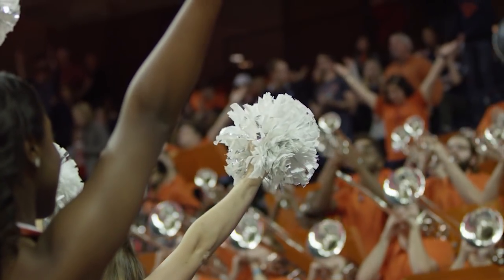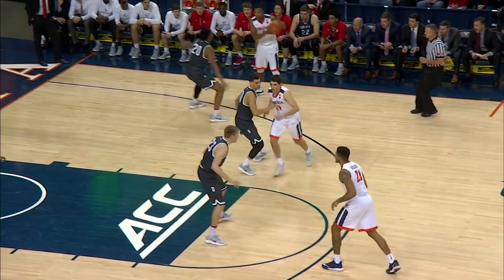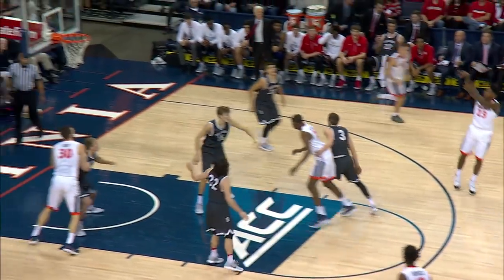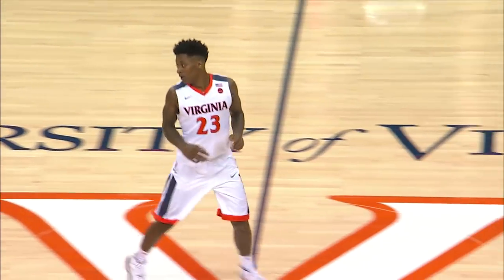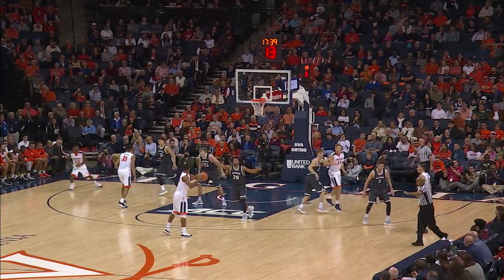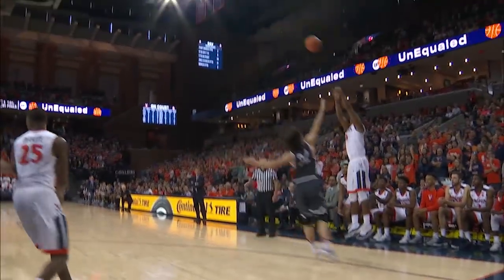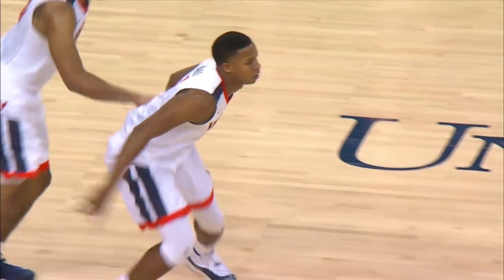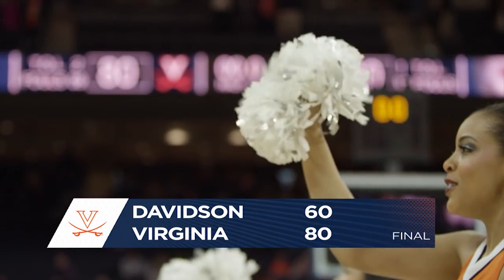MEN'S BASKETBALL - Virginia vs. Davidson Highlights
Virginia sprints past the Wildcats at JPJ.